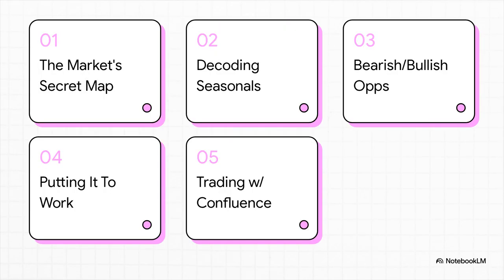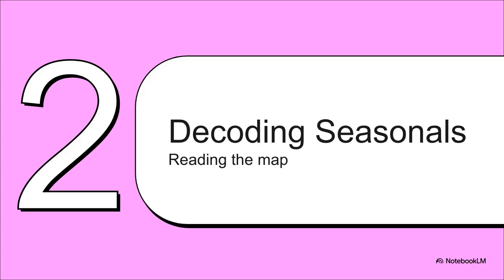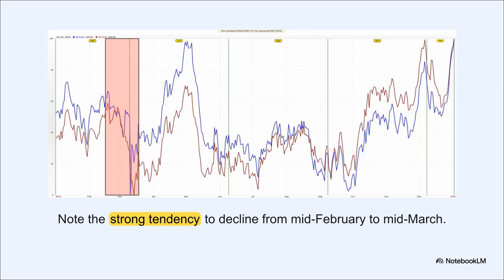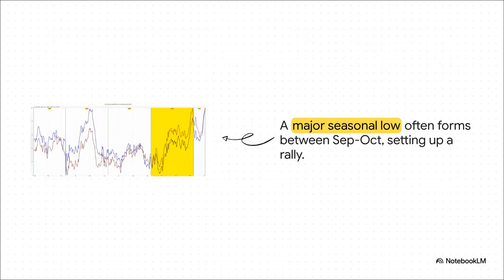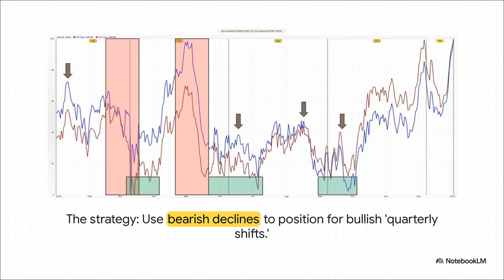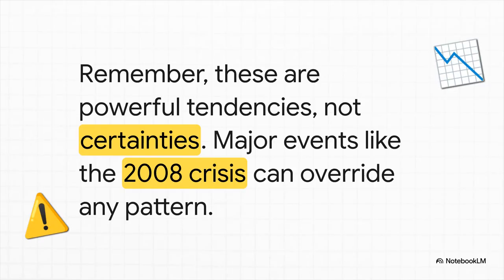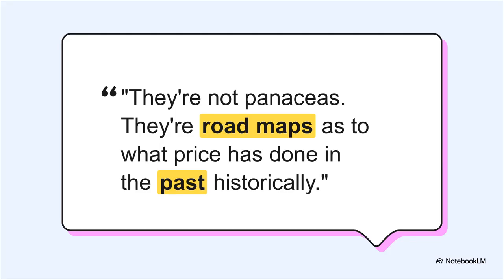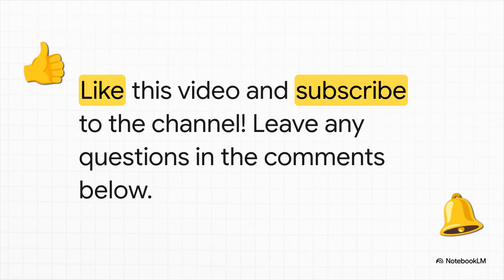AI Explains ICT | ICT Core Content | Month 5 Episode 11